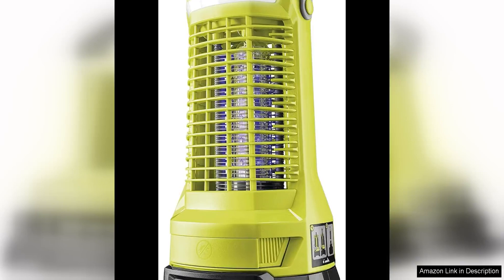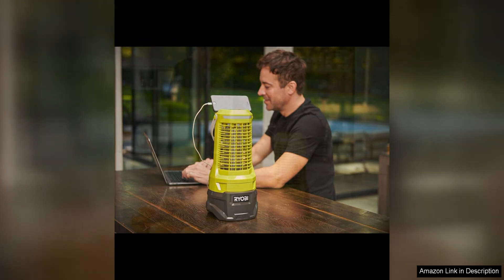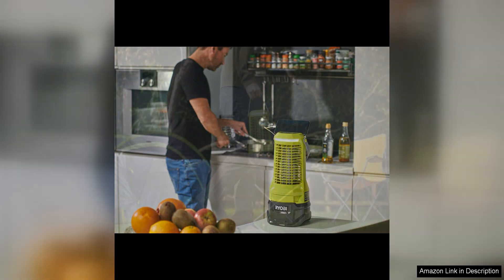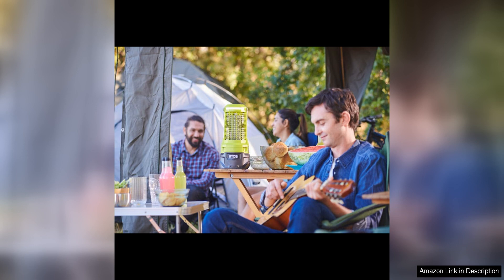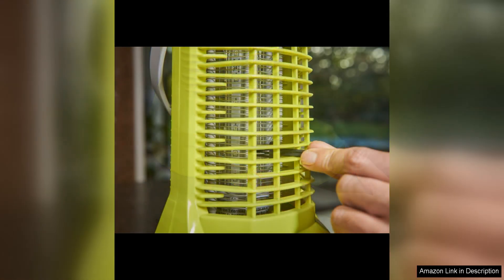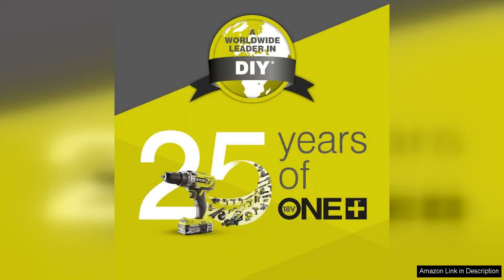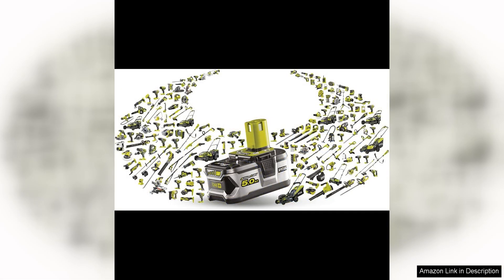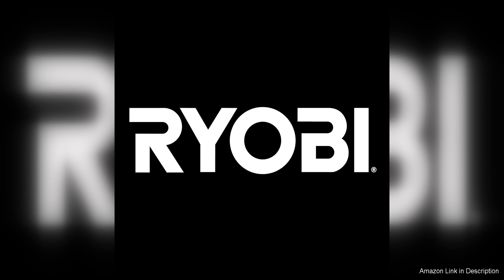RYOBI 18V ONE Plus Bug Zapper Review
RYOBI RY18BZA-0 18V ONE Plus Bug Zapper (Bare Tool) Review

The RYOBI RY18BZA-0 18V ONE Plus Bug Zapper is a convenient and effective tool for keeping pesky insects at bay during outdoor activities. As part of RYOBI's ONE Plus system, this bug zapper is a bare tool, meaning it does not come with a battery or charger, allowing users to utilize their existing RYOBI 18V batteries, making it a cost-effective choice for those already invested in the ONE Plus ecosystem.

One of the standout features of this bug zapper is its portability. With no cords or cables to worry about, users can easily take this tool wherever they go, whether it's for a camping trip, backyard barbecue, or simply relaxing on the patio. The lightweight design makes it easy to carry around and position in the desired area.

The RYOBI Bug Zapper is equipped with a UV light that attracts insects, luring them into the electrified grid where they are quickly zapped, providing immediate relief from annoying bugs. The zapper is efficient at attracting a variety of flying insects, such as mosquitoes, flies, and moths, making it a versatile solution for insect control.

Another notable feature is the zapper's easy-to-clean design. The removable tray at the bottom collects the dead insects, allowing for quick and hassle-free disposal. This not only helps maintain the zapper's performance but also ensures a clean and hygienic environment.

While the RYOBI bug zapper is a great addition to any outdoor space, it is important to note that it is not intended for indoor use. Additionally, as a bare tool, users will need to have or purchase a RYOBI 18V battery and charger separately if they do not already own one.

Overall, the RYOBI RY18BZA-0 18V ONE Plus Bug Zapper is a reliable and convenient tool for effectively controlling insects outdoors. Its portability, efficient bug zapping capabilities, and easy-to-clean design make it a valuable asset for anyone looking to